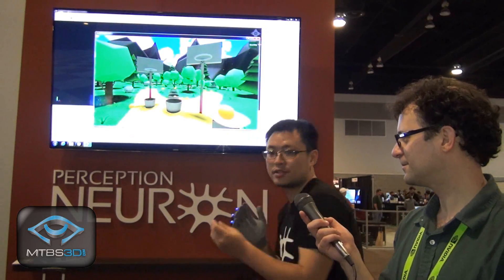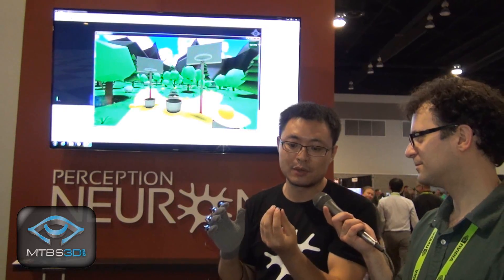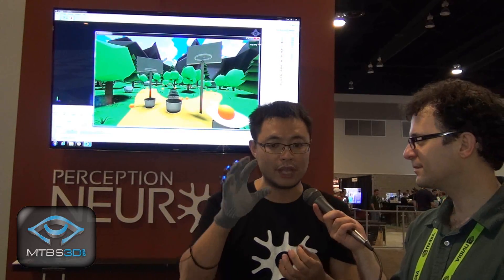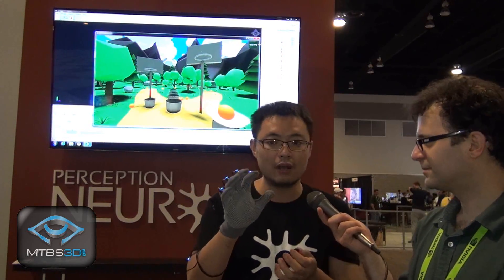MTBS-TV: Interview About Noitom's Perception Neuron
Neil Schneider interviews Dr. Tristan Dai, Co-Founder of Noitom about their Perception Neuron motion capture technology at SIGGRAPH 2014.  Very exciting stuff!  Keep tabs on the latest in immersive tech